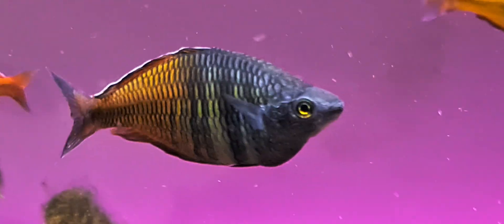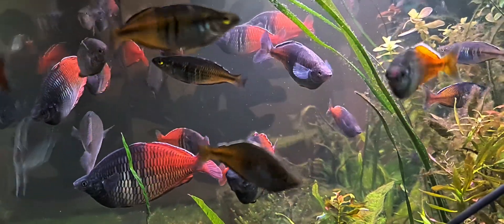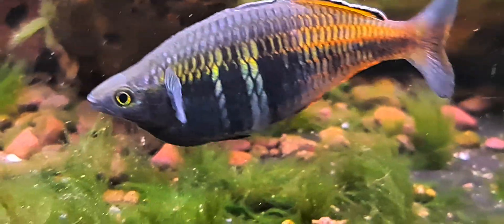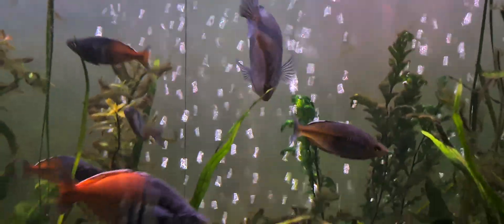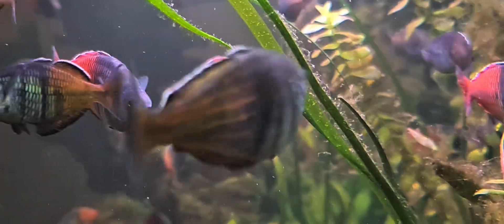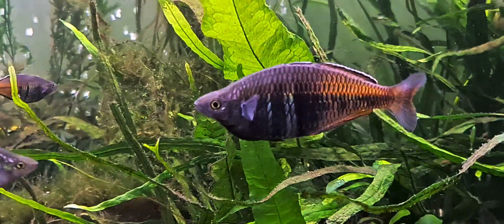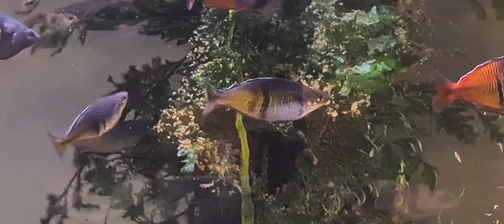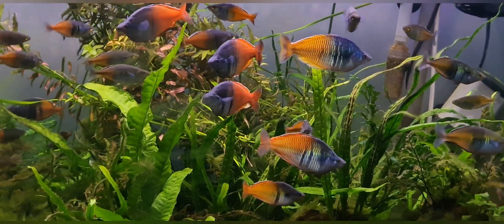Female Focus - Boesemani Rainbowfish Aquarium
how to sex your boesemani rainbowfish
you just have to look for shape and colour